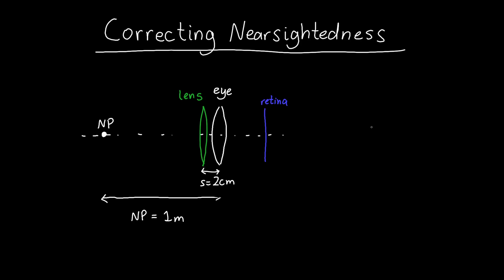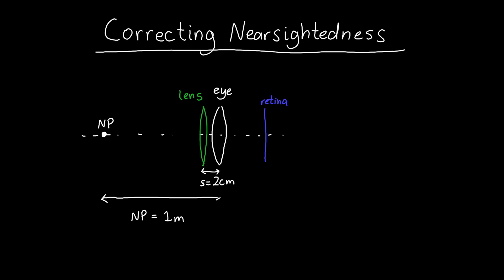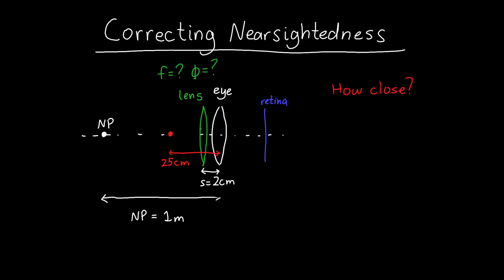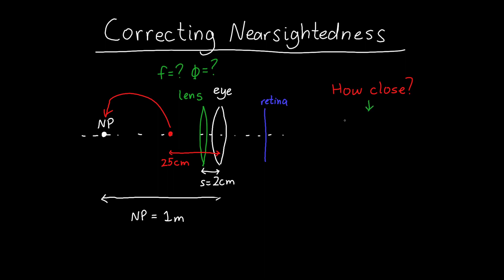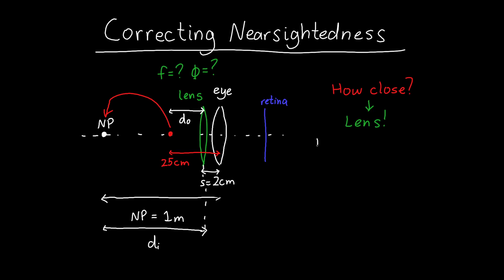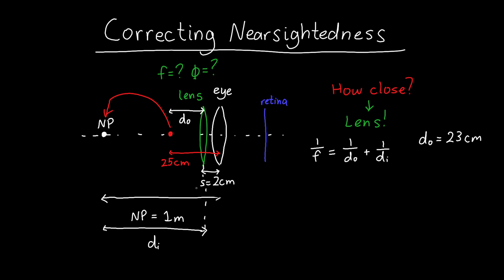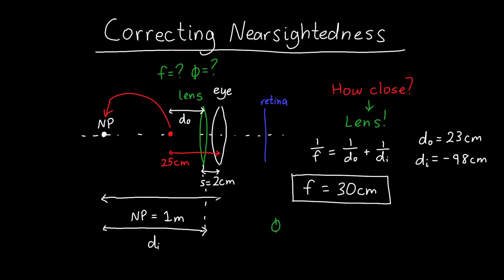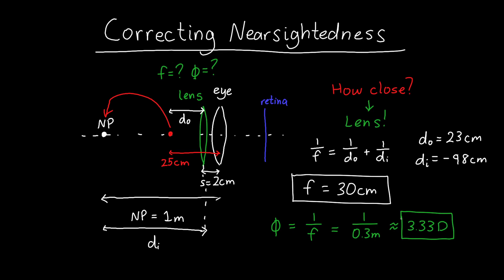Correcting Farsightedness using the Near Point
In this video, I describe how to correct farsightedness (hyperopia) using a corrective lens, and I walk through a numerical example.

This is part of my series on geometric optics, where we explore how light bends, how your eyes and corrective glasses work, why you should not look straight at the sun, and what will happen if you do. The rest of the playlist can be found